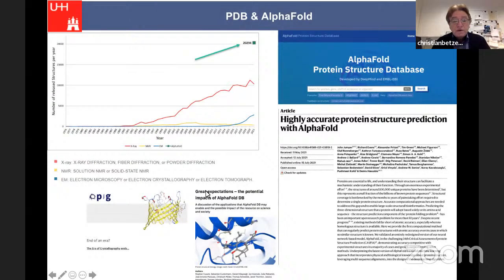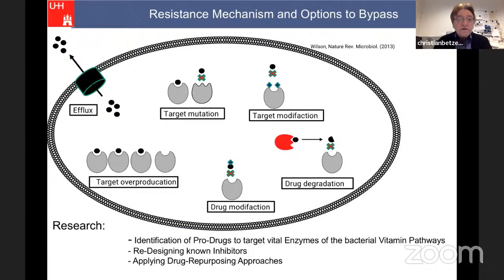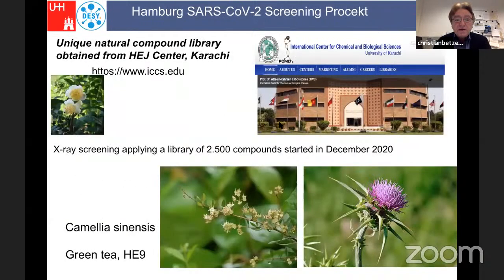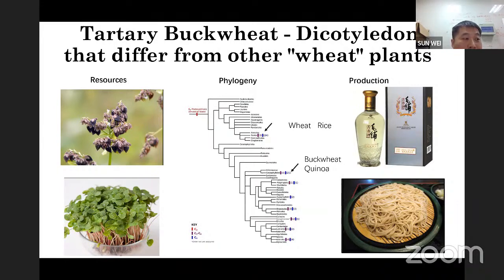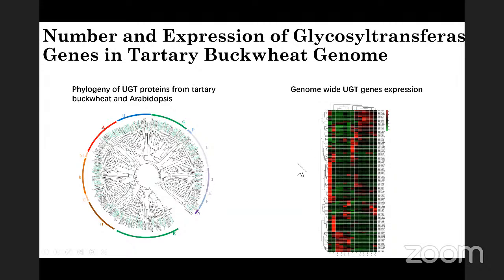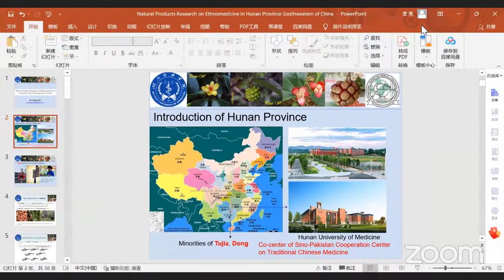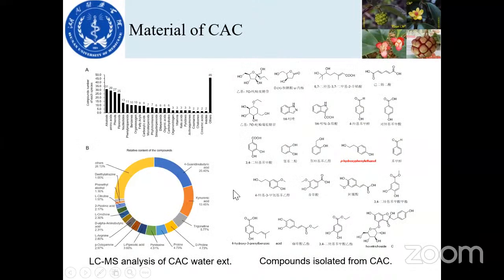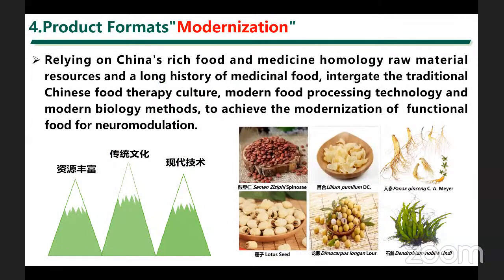ISNPC-15 Auditorium Day-04 Session-01